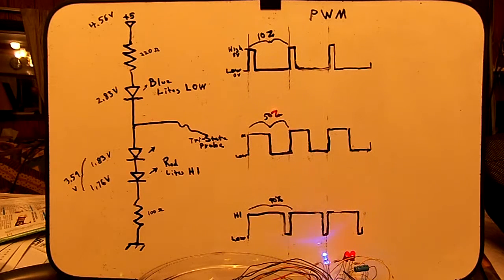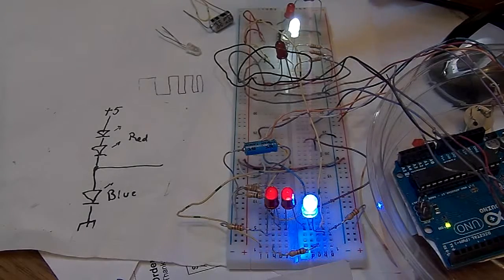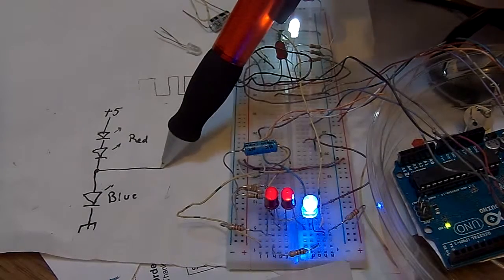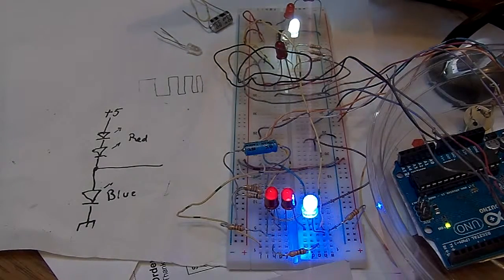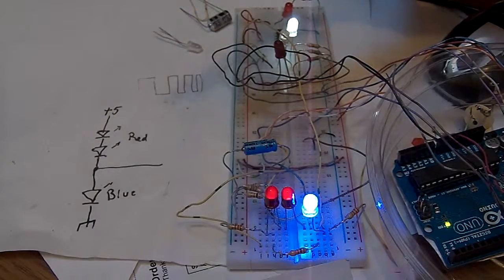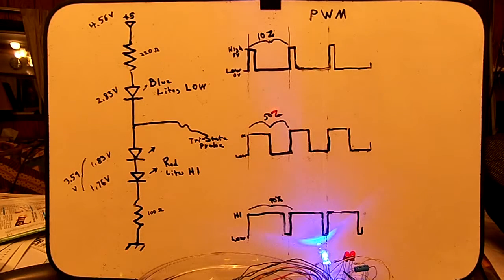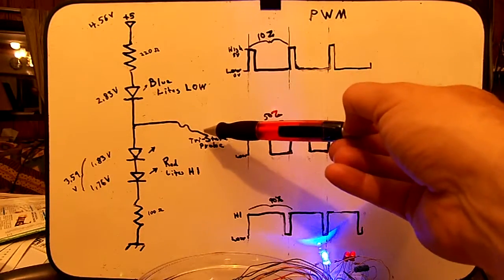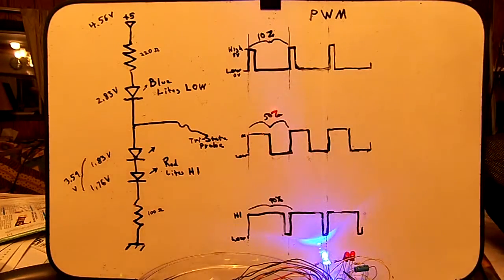Arduino (7b) "Fade" as a Tri-State Probe demo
A version of "Fade" is used to demonstrate the tri-state PWM output of the Arduino.
Cross fade two LEDs with one pin.